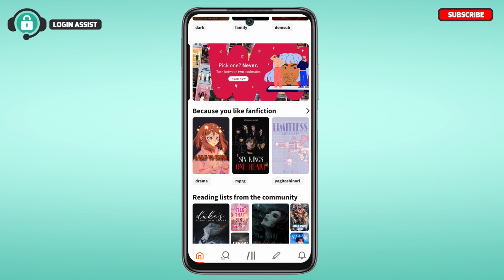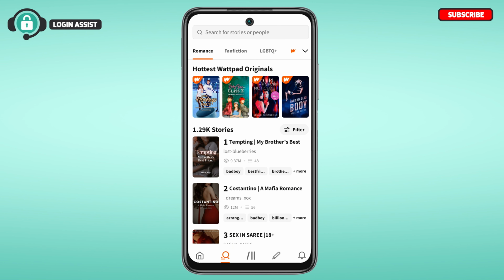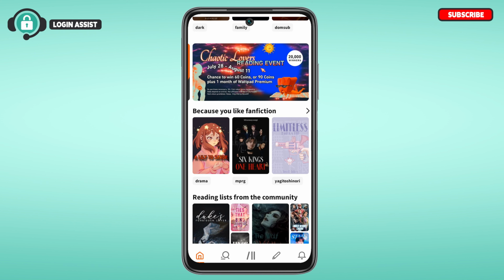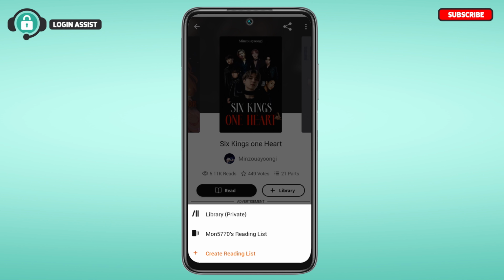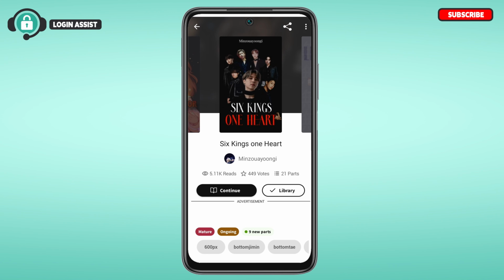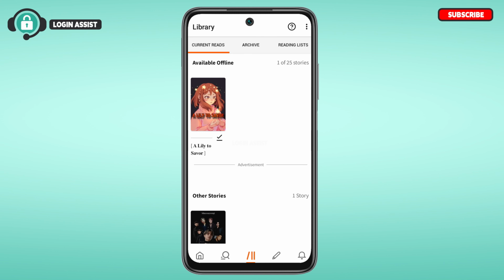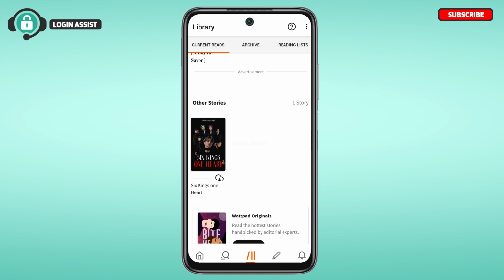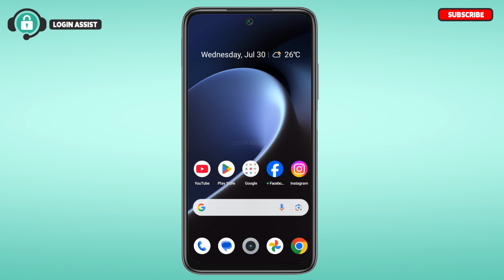How To Download Wattpad Story 2025 | Save Wattpad Stories For Offline Reading | Wattpad Mobile App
Follow these steps to download a Wattpad story:
1: Open the Wattpad application.
2: Tap on the story you want to download.
3: Tap the Library option and go back.
4: Tap on the Library icon at the bottom and tap the Download icon below the added story.
With these steps, you can save Wattpad stories for offline reading.

Watch this tutorial video for the process and steps to download Wattpad story.